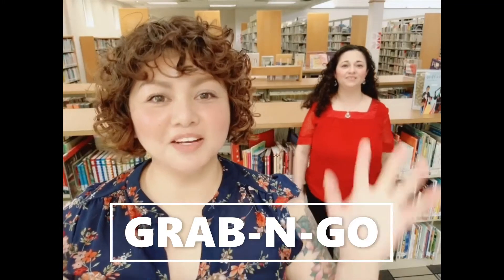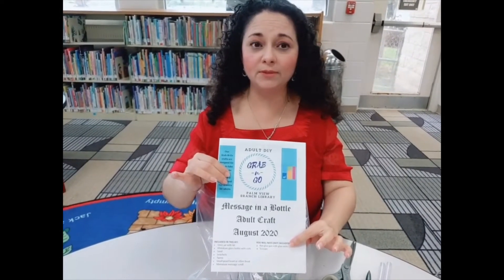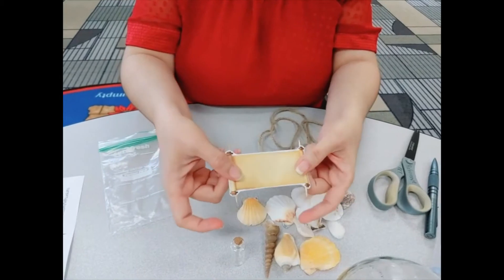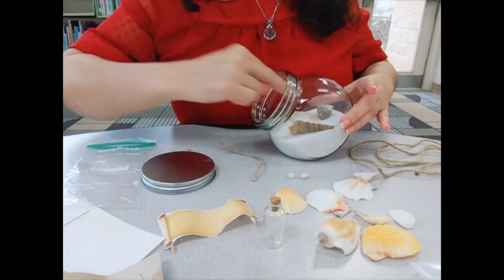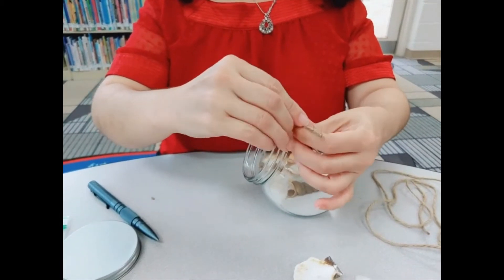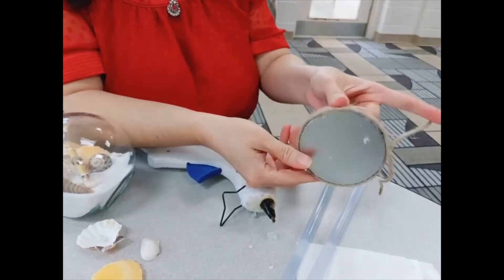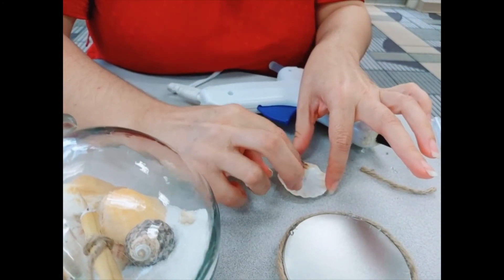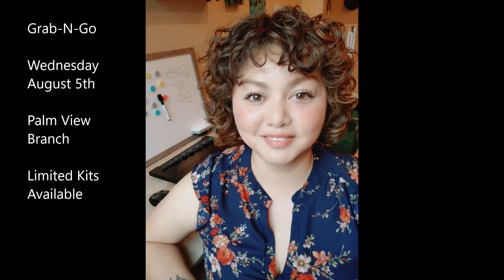GRAB-N-GO Message In A Bottle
Learn how to make your own message-in-a-bottle, and pick up the supplies at the Palm View Branch Library on Wed. Aug. 5th, 2020!